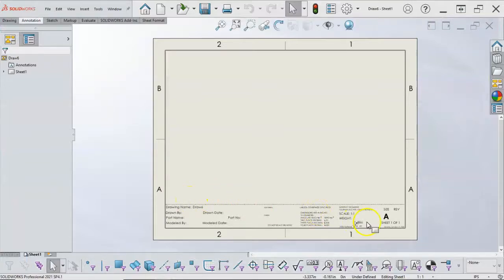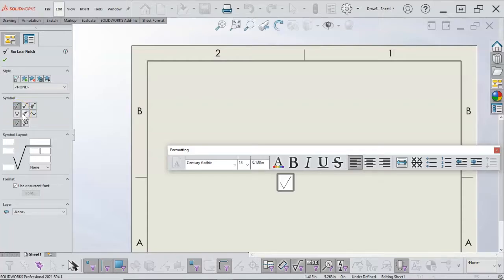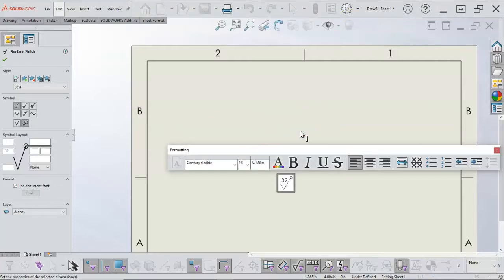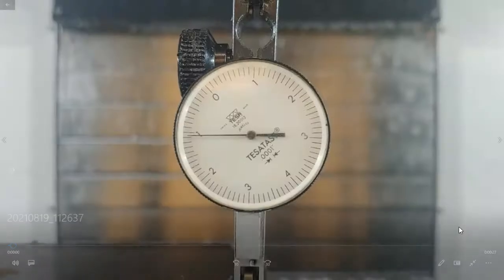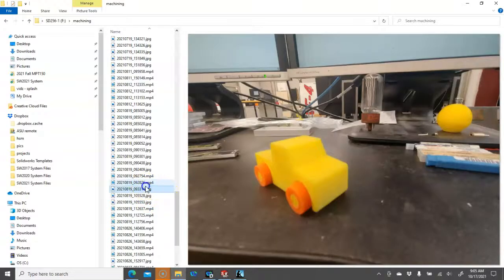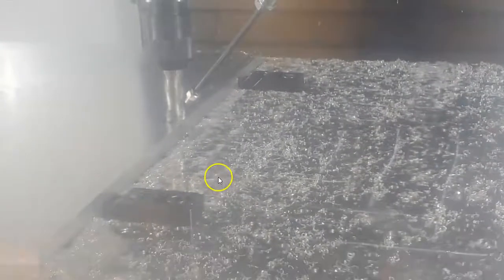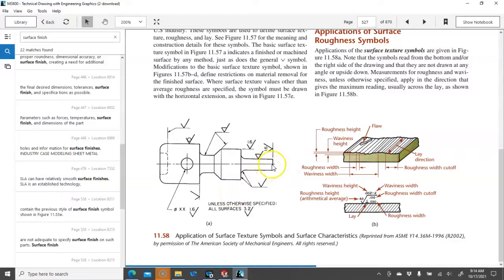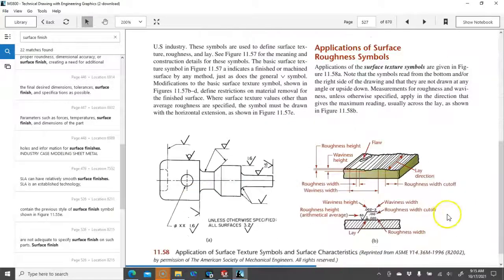20211017 Surface Finish Callout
Surface Finish callouts in the title block and favorites